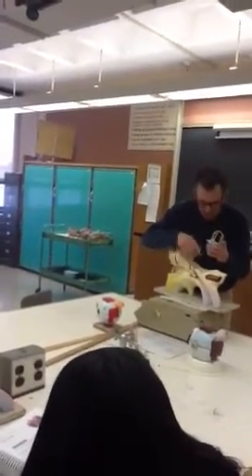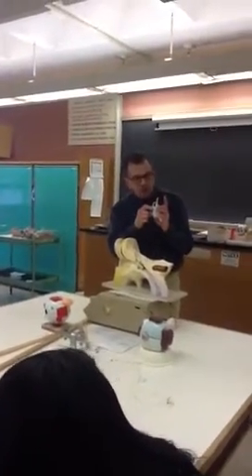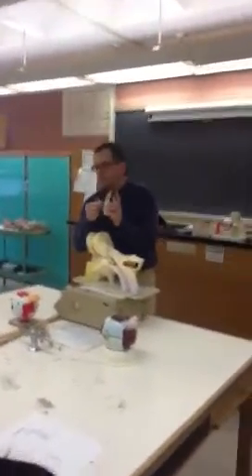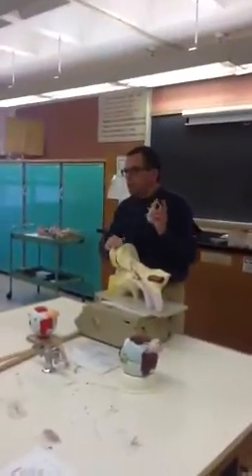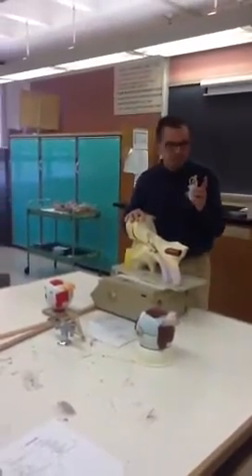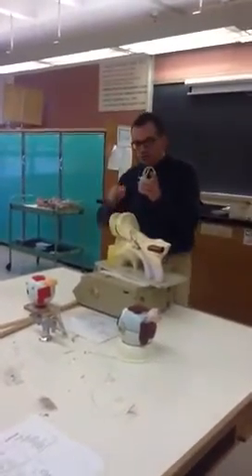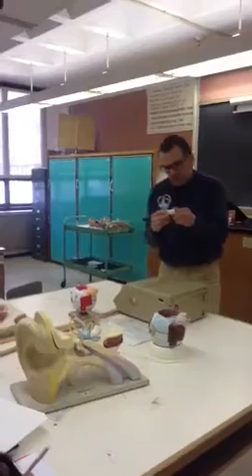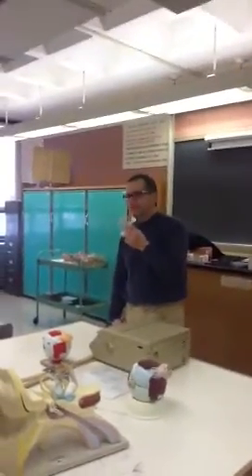Bio 301 ear